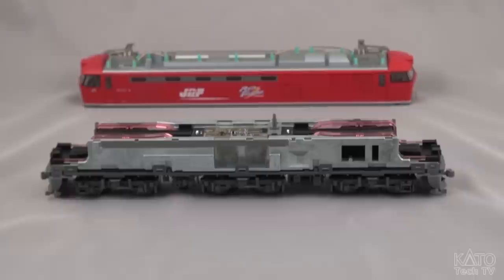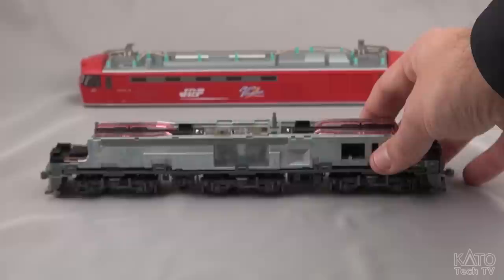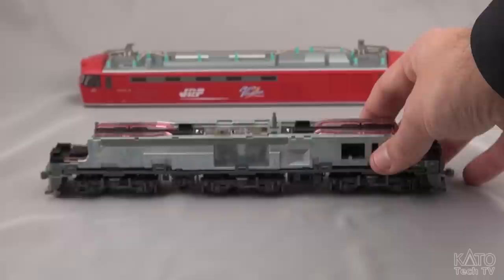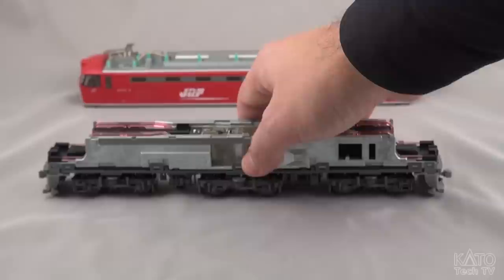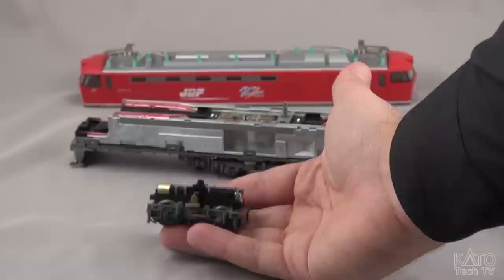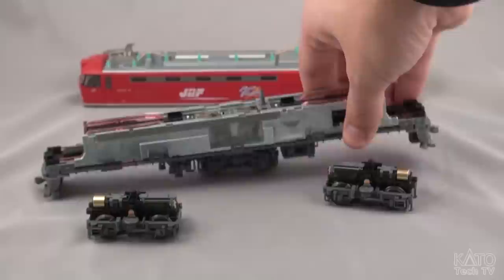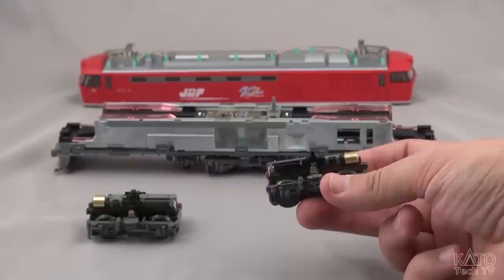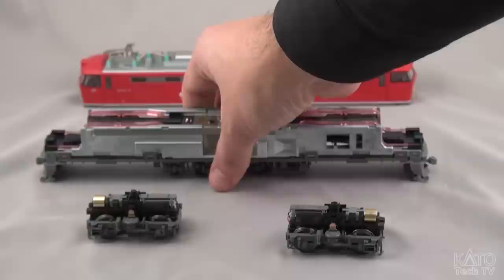[Kato USA Tech Corner] - New HO scale mechanism sneak peak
A brief look at a new truck-motor system for HO models, available now in the Japanese EF510 locomotive and coming soon to North America!

UPDATE: This mechanism will be used for Kato's upcoming GE P42 "Genesis" locomotive release - you can read all about this locomotive and the available road numbers and DCC/Sound options for it on the product homepage on our website: